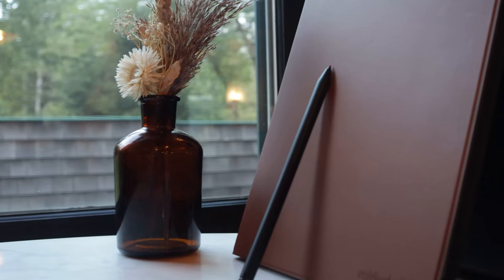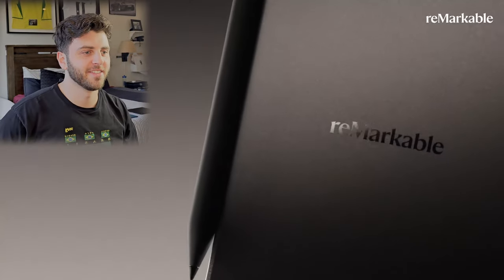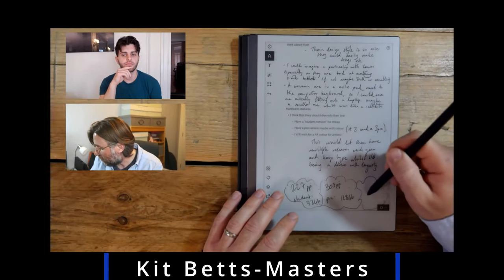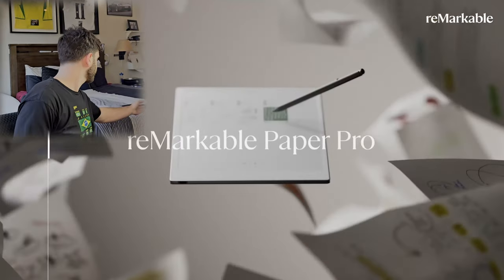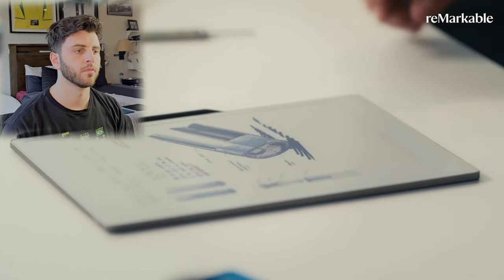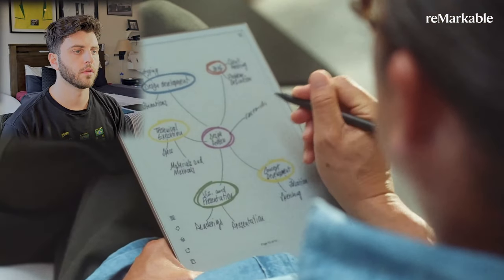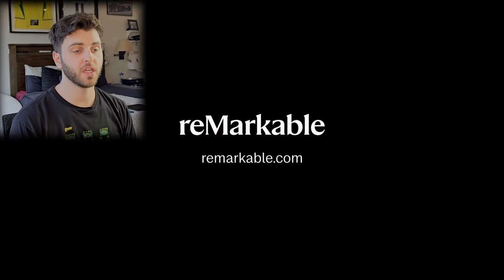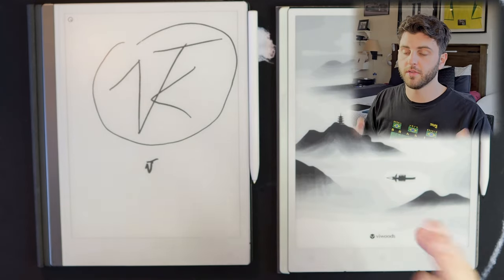reMarkable Paper Pro Announcement Live reaction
I've been waiting for this announcement for over a year when I interviewed @KitBetts-Masters and @BrandonKBoswell regarding reMarkable 3 wishlist items. Turns out they had some good intuition on where the company was headed, this release surely took longer than we expected though!

reMarkable Paper Pro w/ Canvas Folio
reMarkable Paper Pro w/ Leather Folio
Paper Pro Aftermarket Folio

Viwoods AI Paper Kickstarter Page (Please back kickstarter projects at your own risk)

16GB Kindle Scribe Base Version ( On sale right now )
32GB Premium Scribe
32GB Premium Scribe with Folio

0:00 Live Event Reaction
14:38 Post Event Thoughts